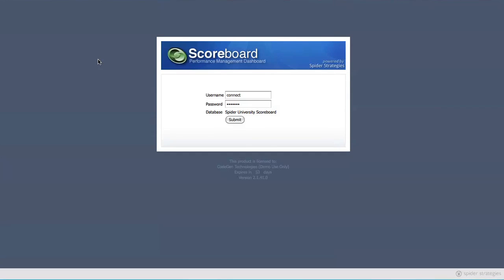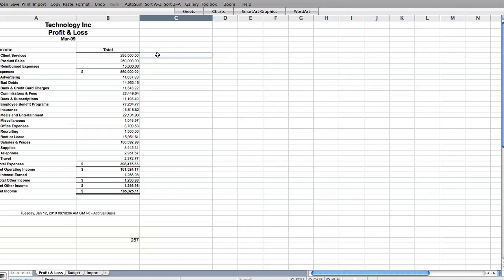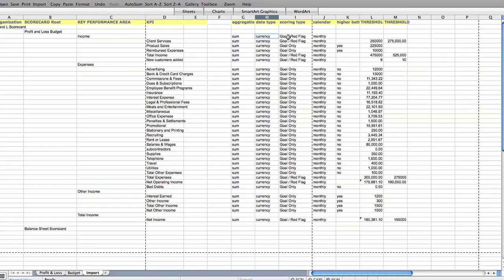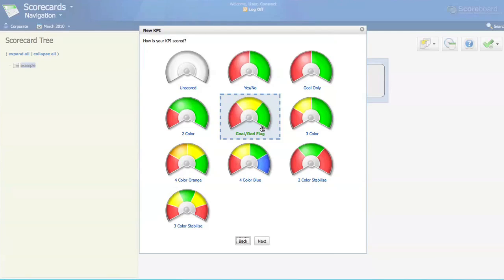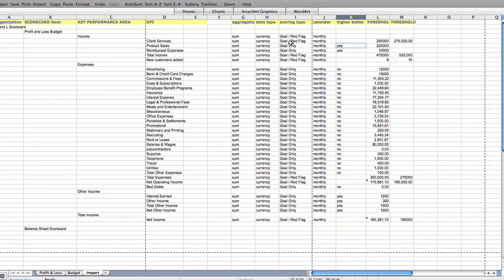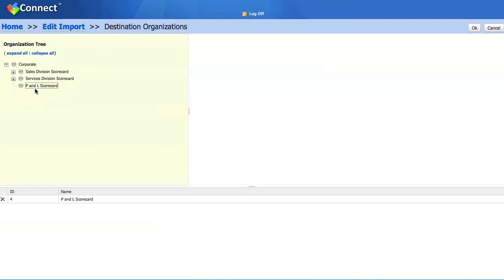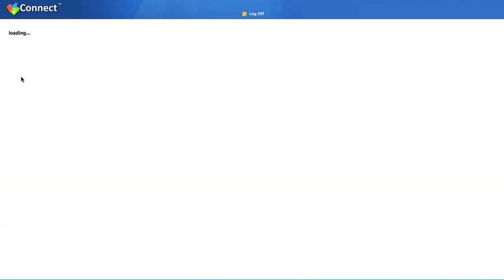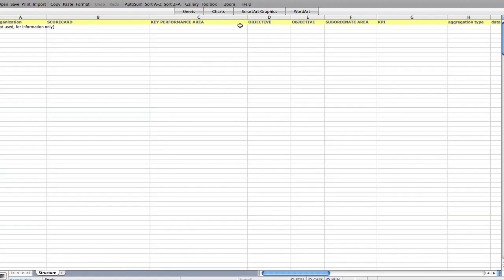Version 2 Creating Scorecards with Connect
This video is also longer than our normal Spider University videos, and it takes you all the way through the process of building scorecard structure using Spider Strategies Connect.